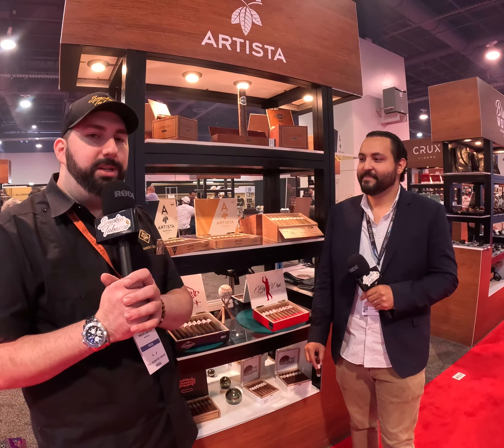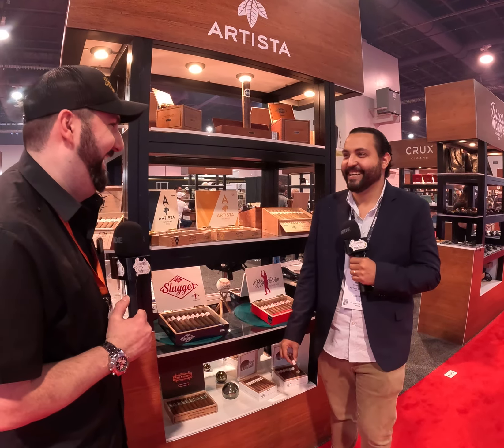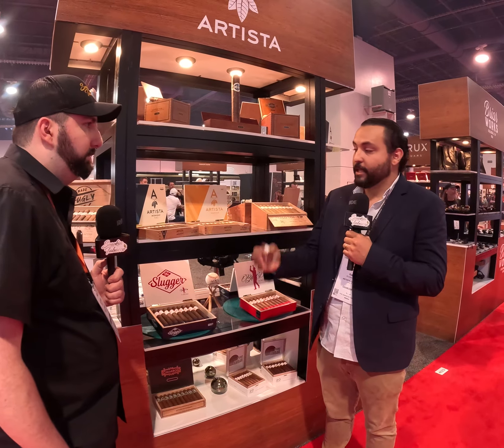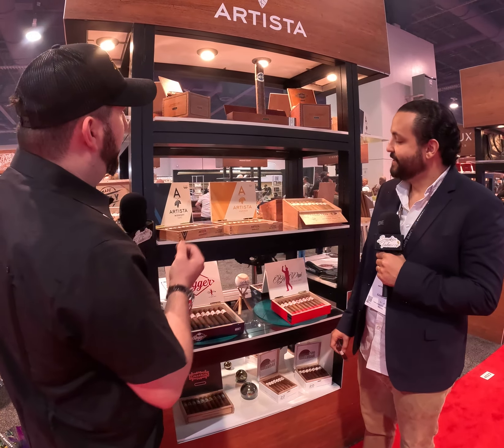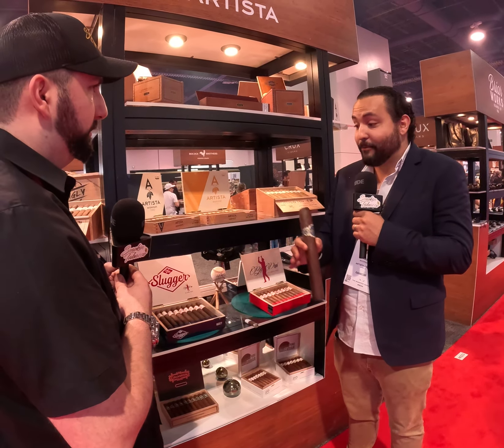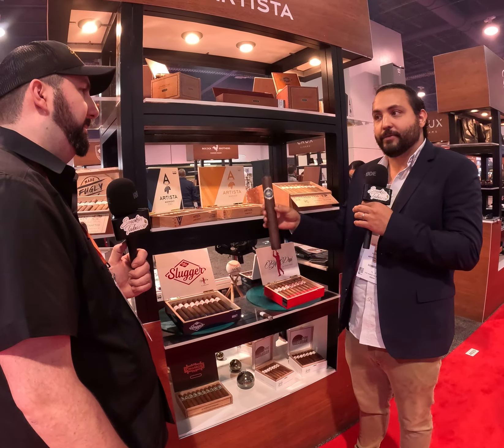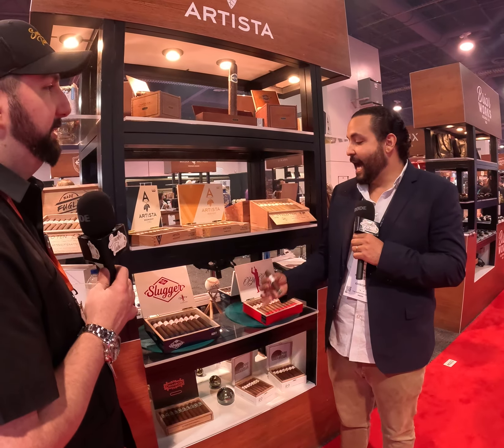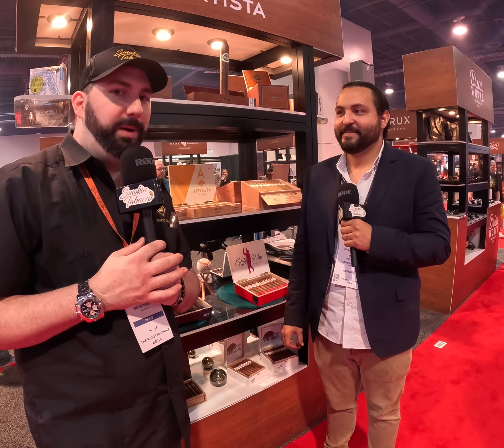TPE 2023: Artista Cigars